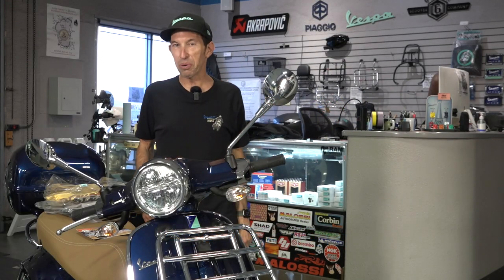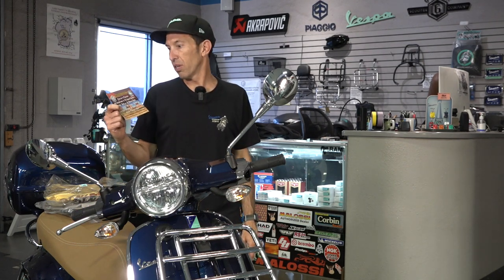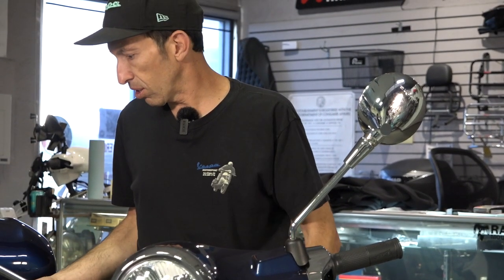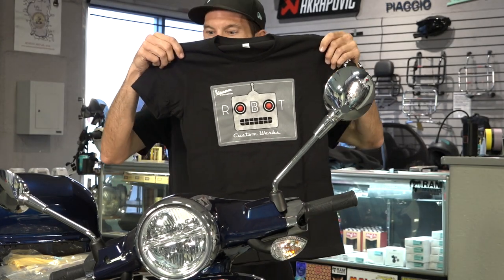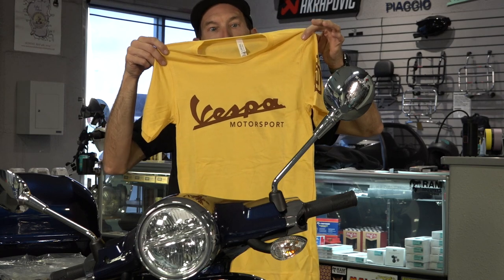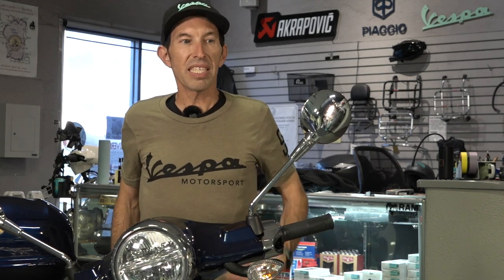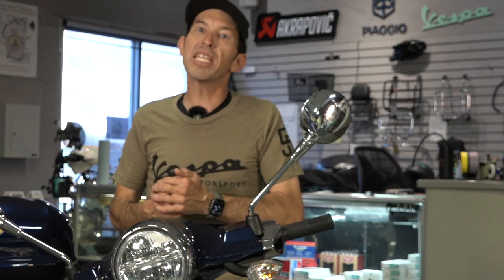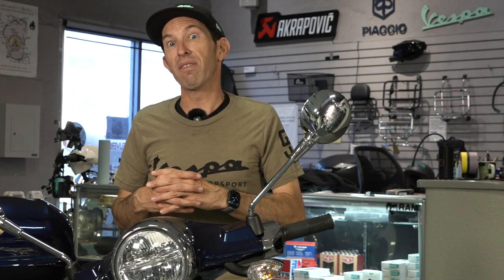2023 Shop T-Shirt Lineup from Vespa Motorsport & Scooterwest!